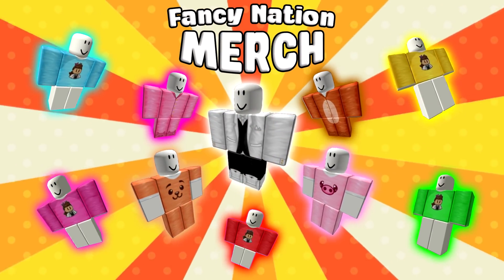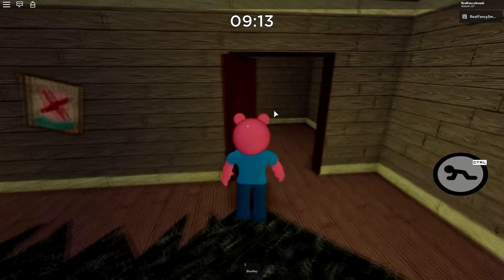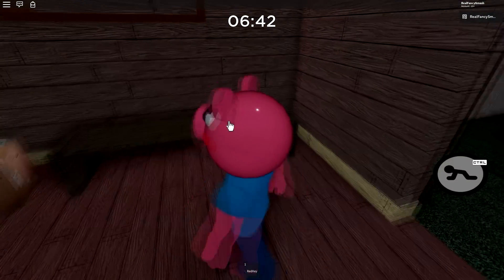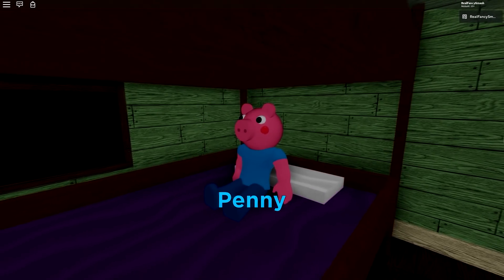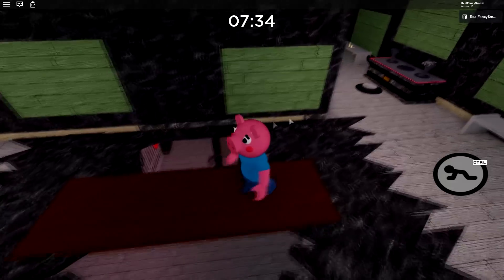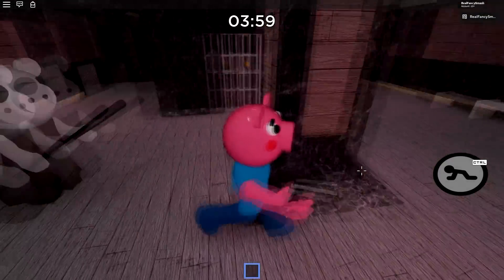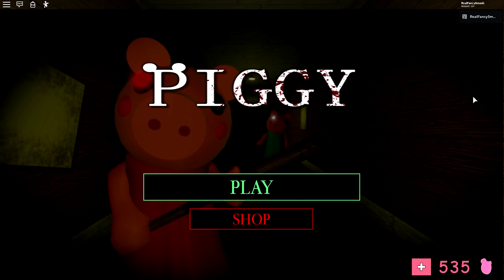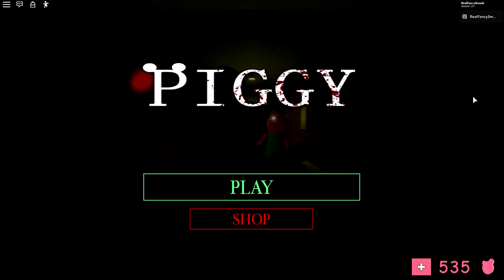GEORGE PIGGY STORY EXPLAINED!! (Distorted Memory Map)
PLAY MY GAME ALIEN FACILITY TYCOON: (Use code 'FEEDBACK' for $2000 in-game)

► ROBLOX is free to play! Check it out

Welcome back to another roblox video! :D GEORGE PIGGY STORY EXPLAINED!! (Distorted Memory Map)

Special thanks to YOU for watching this video! :D I appreciate it!